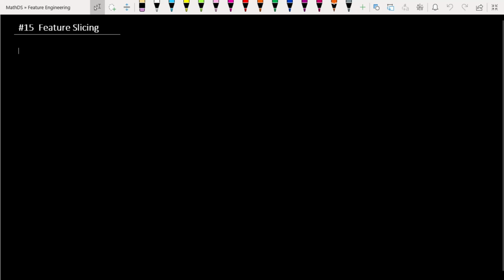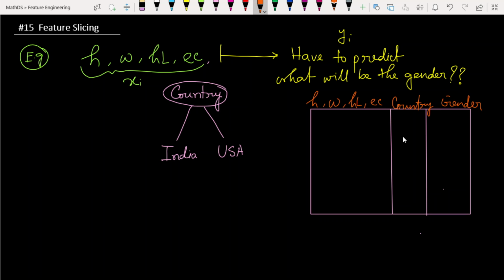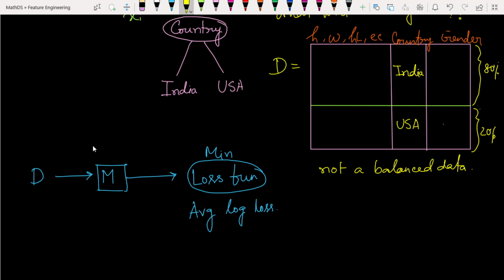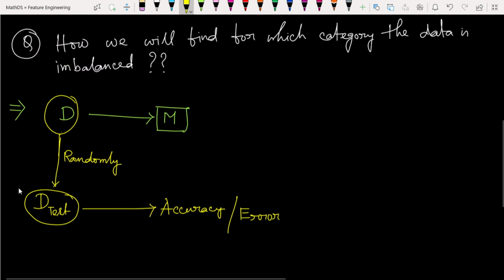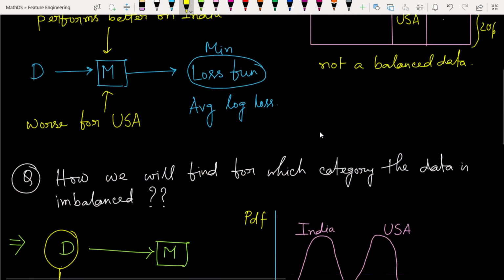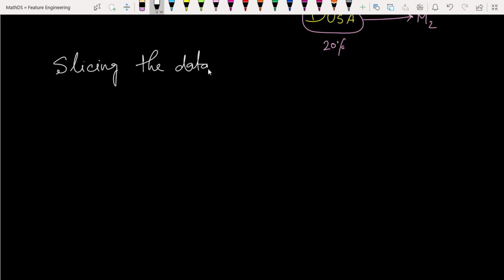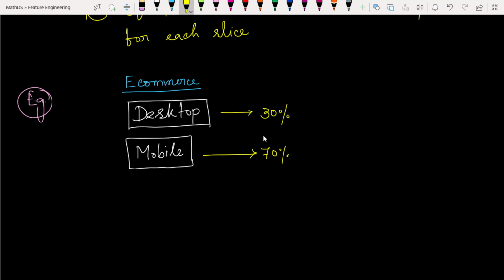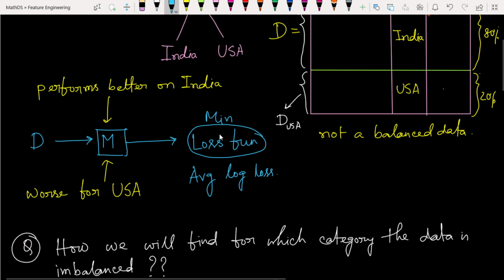Feature Slicing | Feature Engineering | EP #15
• Topics are covered in this video:
 Feature Slicing

24) feature engineering steps,
25) feature engineering tutorial,
26) feature engineering time series,
27) feature engineering tricks,
28) feature engineering types,
29) feature engineering using correlation
30) deployment of ml models,
31) deployment of machine learning models,
32) deploying machine learning models to production,
33) deploy ml model to production,
34) how to deploy a machine learning model in production,
35) deploying a machine learning model